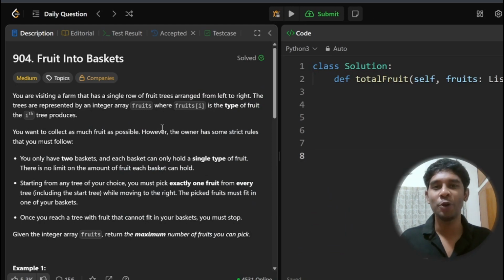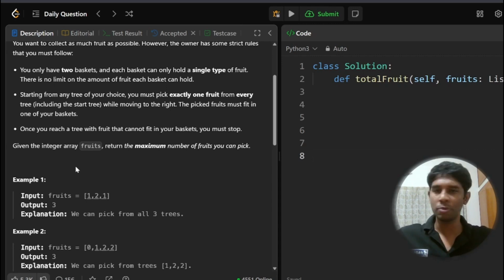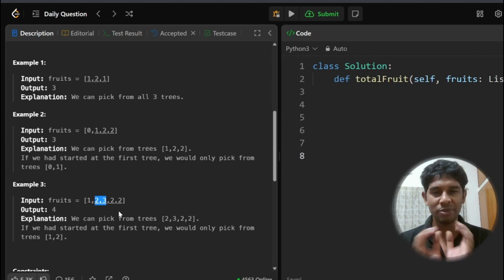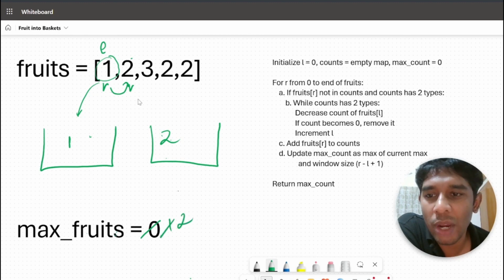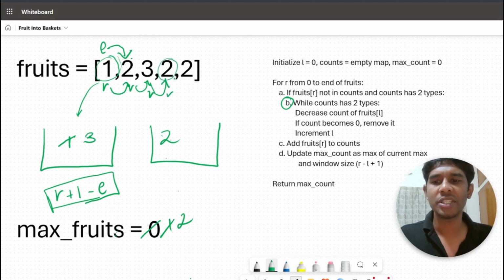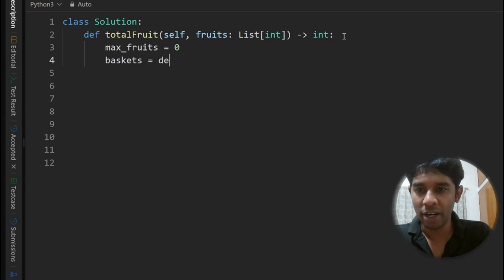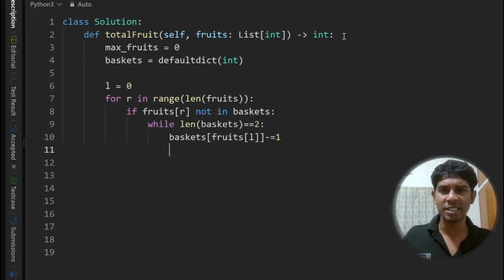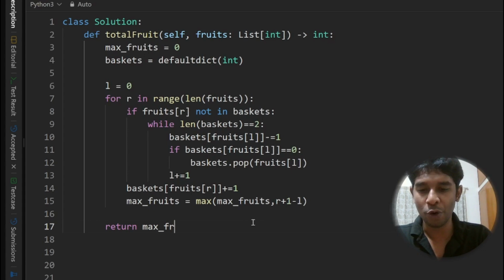Fruit into Baskets : LeetCode POTD | LeetCode 904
00:00 - Problem Explanation
03:57 - Problem Approach
08:23 - Code